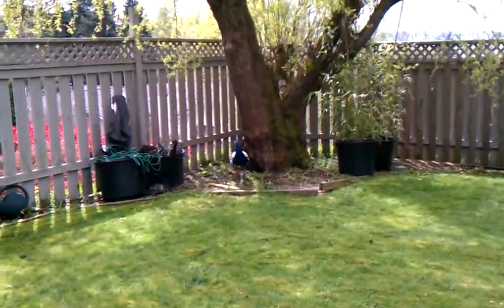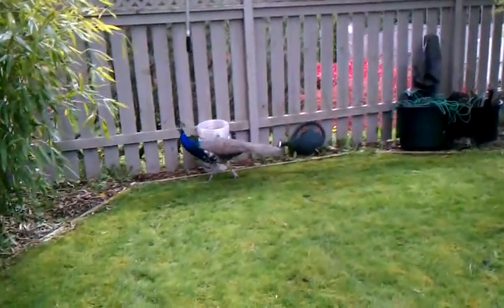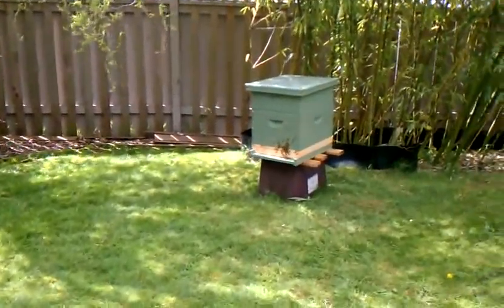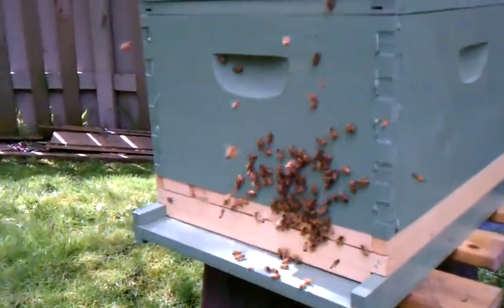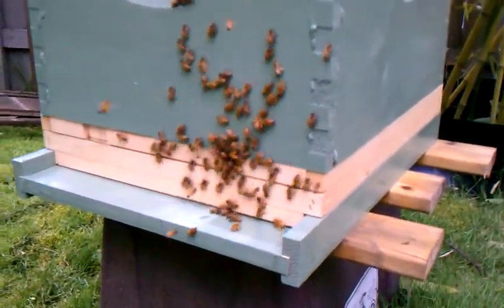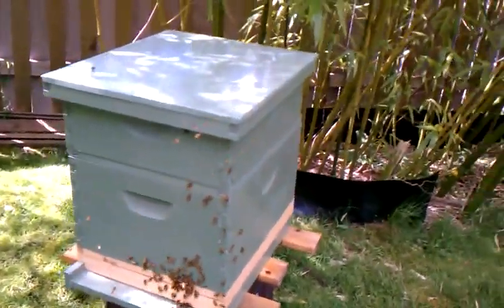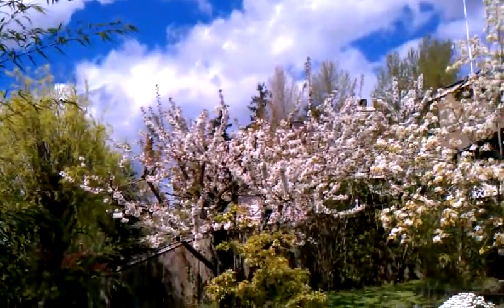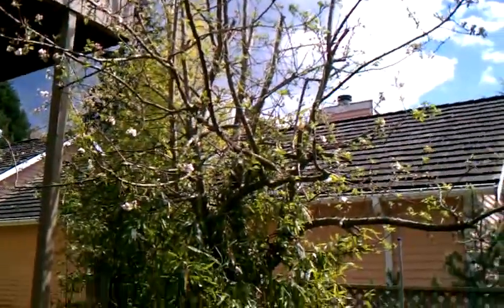Bee Hive Yard View 2 weeks after install - Peacock in Yard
This video was uploaded from an Android phone. From April 29th, 2011 53 degrees.